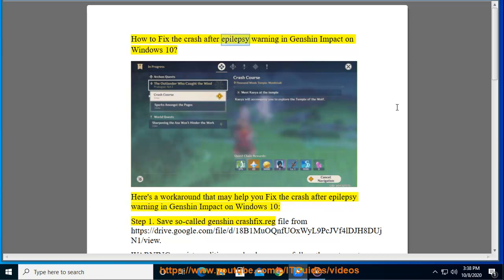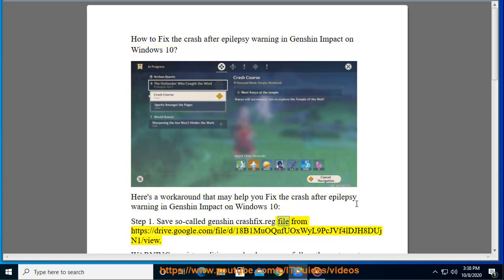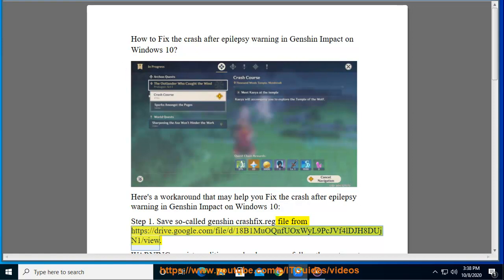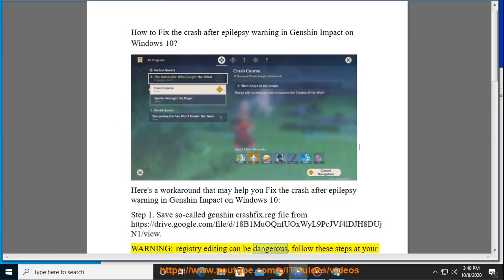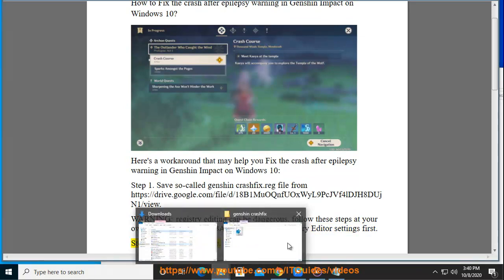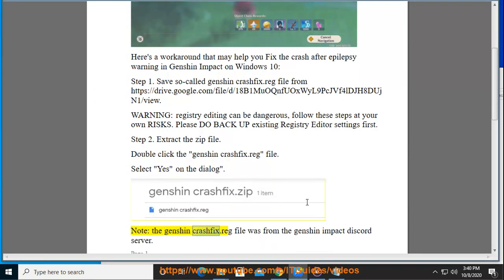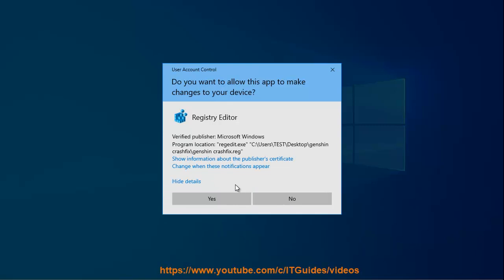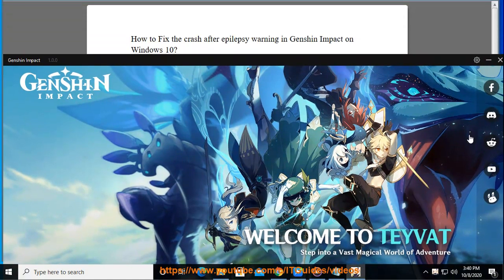Fix crash after epilepsy warning in Genshin Impact on Windows 10 (3/25/2023 updated)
Here's how to Fix crash after epilepsy warning in Genshin Impact on Windows 10. Hit & save "genshin crashfix.reg" on your PC.

3/25/2023 added:
1. Update your graphics card driver. Run Avast Driver Updater@ to keep your device drivers up-to-date, easily & effectively.
2. Change the resolution in your game to a lower level.
3. Disable full-screen optimization.
4. Run the game as an administrator.
5. Check your firewall settings. Ensure your security software allow Genshin Launcher through its settings.
6. Uninstall then reinstall the game.
If you are still having trouble, you can contact Genshin Impact support for further assistance.